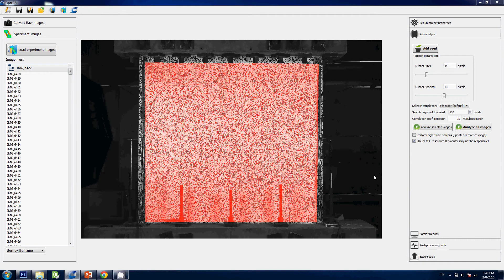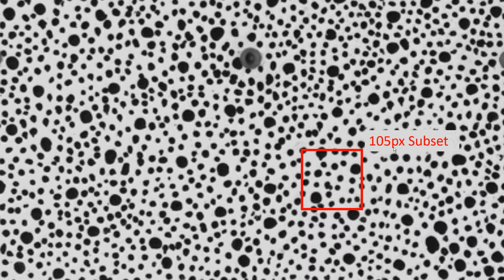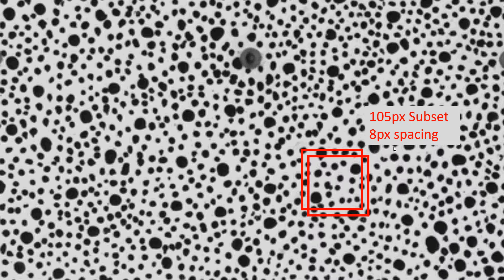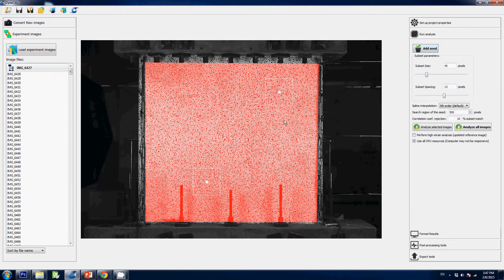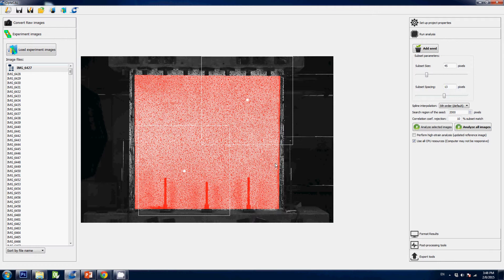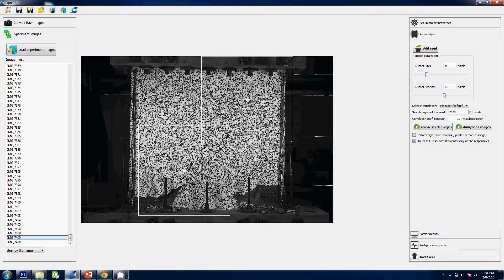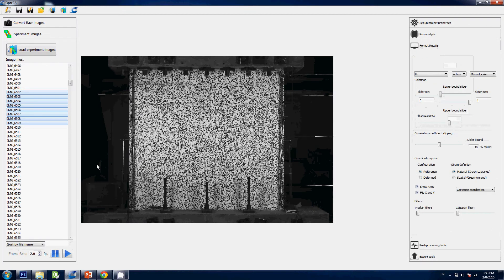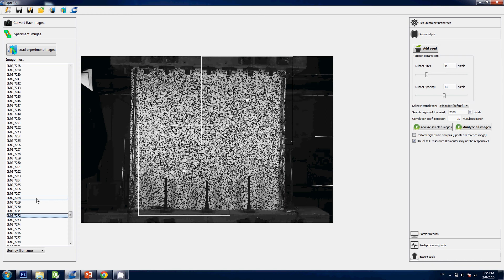3. Run analysis module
This video explains how to pick the right parameters to run an analysis with Optecal.